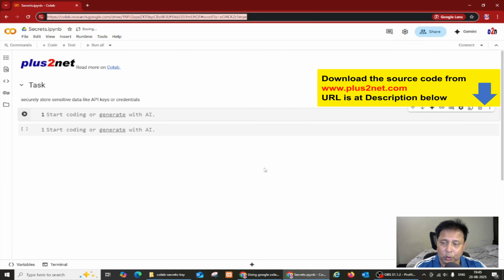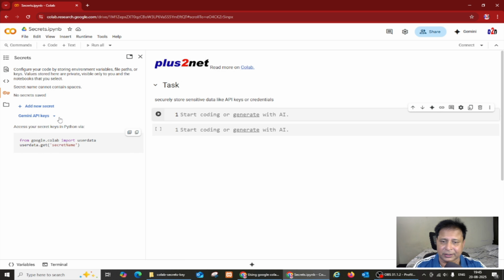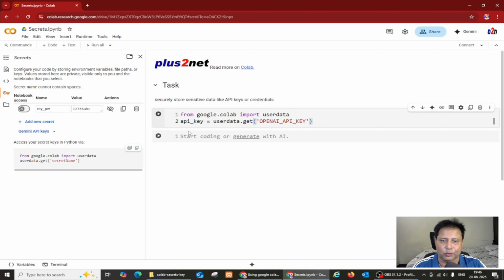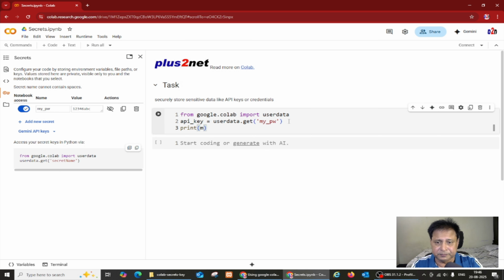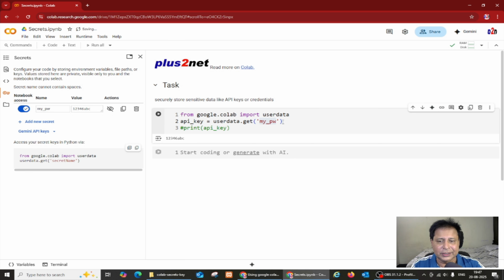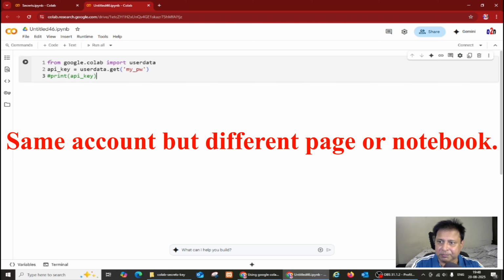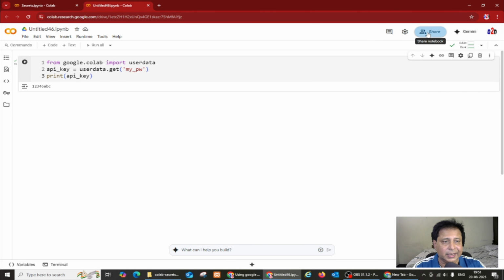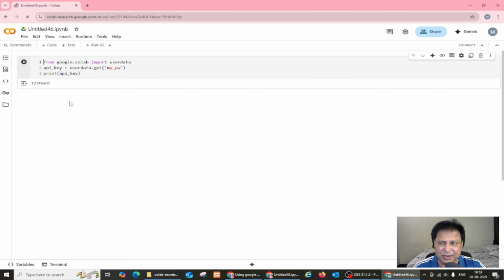How to Store API Keys & Passwords Securely in Google Colab (Secrets Feature Explained)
Learn how to store and access your API keys, passwords, and other credentials securely in Google Colab using its built-in secrets management features. We’ll explore secure methods like userdata.get(), environment variables, and masked inputs with getpass()—ideal for anyone working with private APIs in Python notebooks. Perfect for Colab Pro, Colab Enterprise, or GitHub-integrated workflows.
How to get Gemini API Key
🔒 Topics Covered:
• Secure access to secrets in Colab
• Using userdata.get() for GitHub-linked notebooks
• Temporary secrets with environment variables
• Masked user input using getpass()
• Best practices to avoid exposing credentials